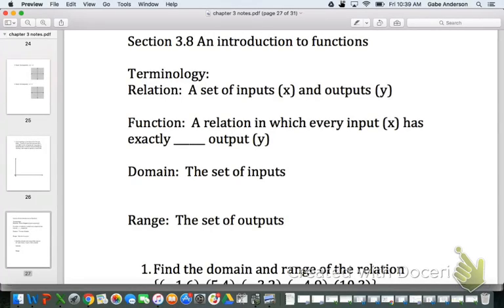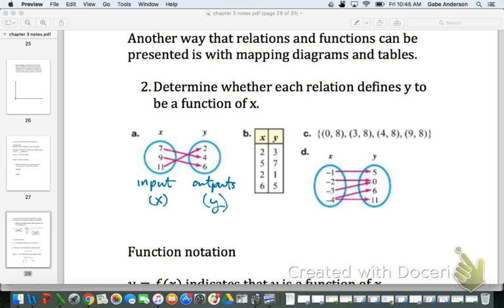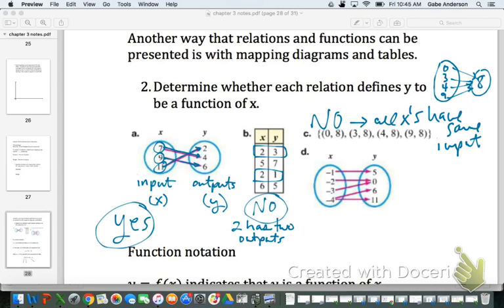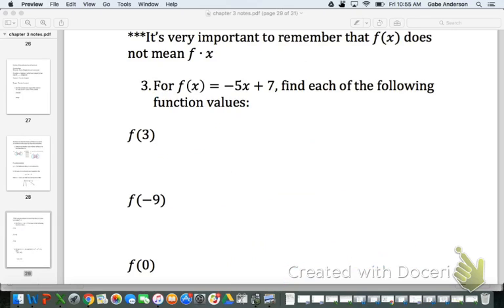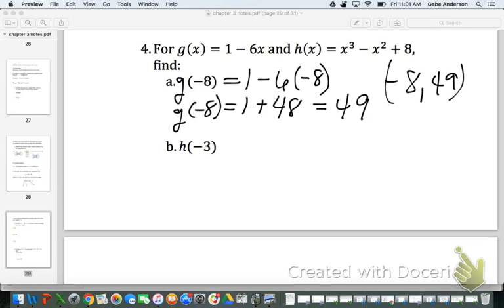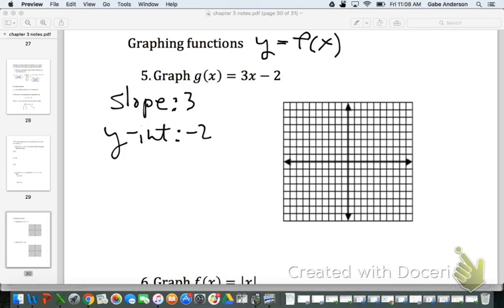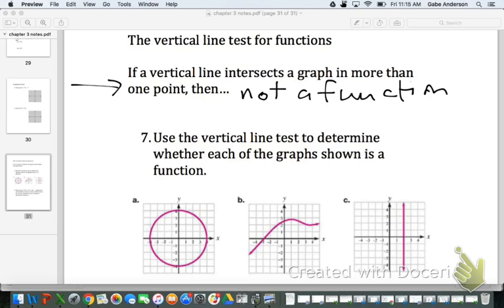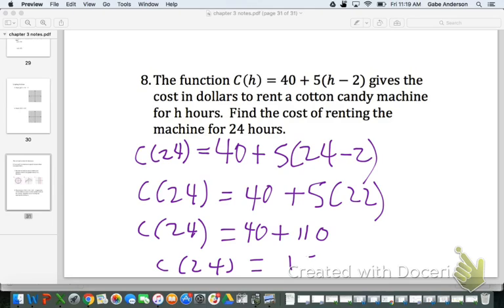ha1 3.8 11/4/16